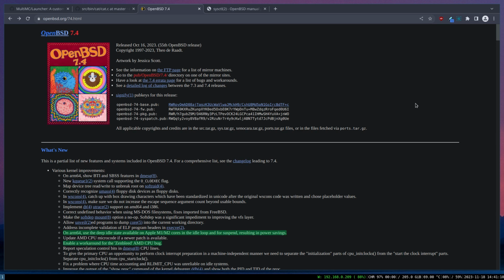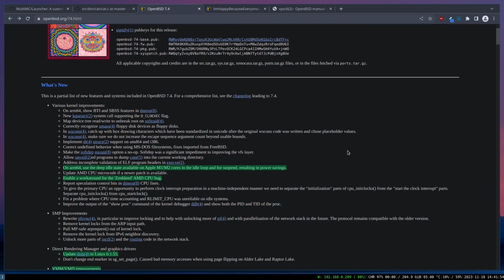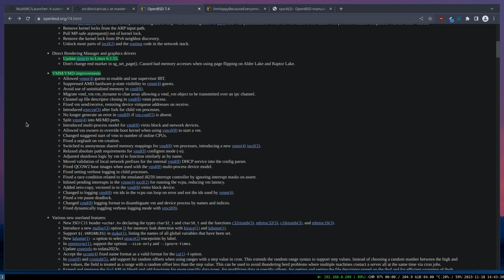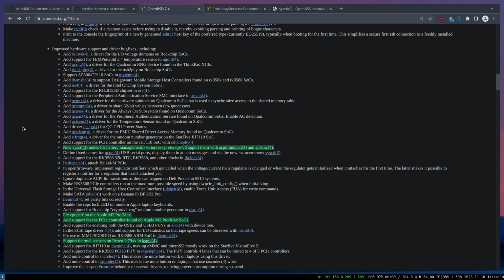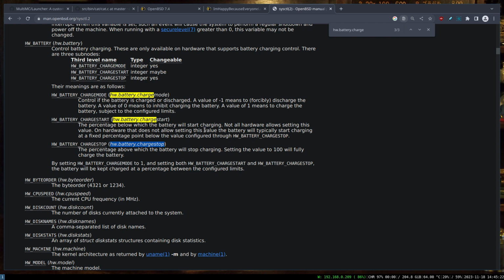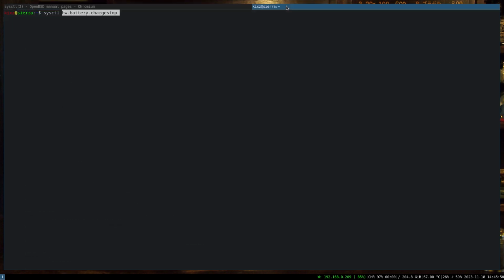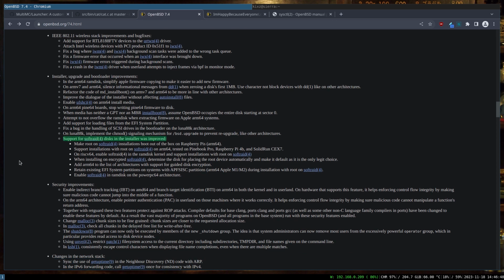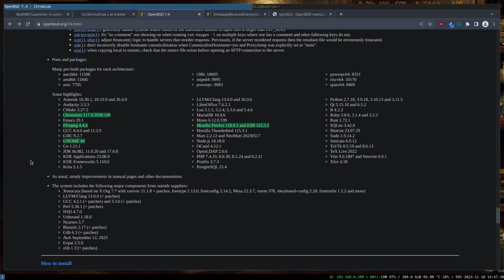OpenBSD 7.4 release overview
OpenBSD 7.4 was released on 16th October. In this video, I go through the changelog and briefly cover the most interesting changes/improvements.